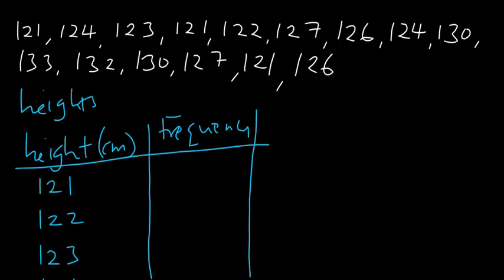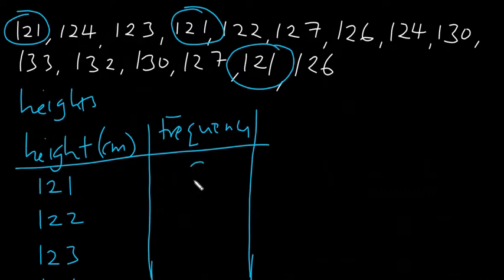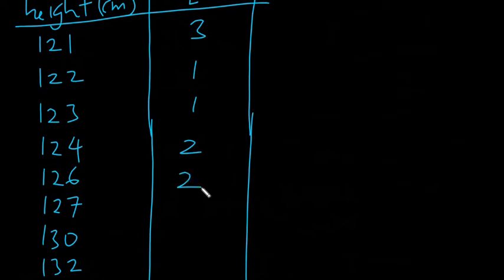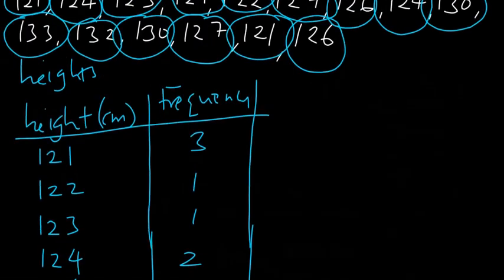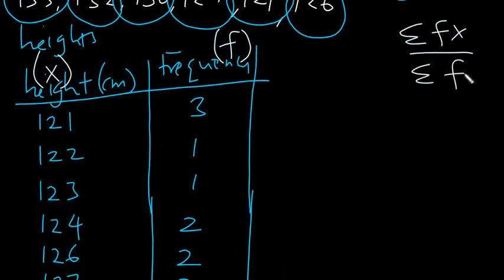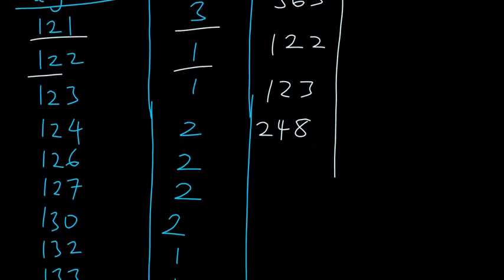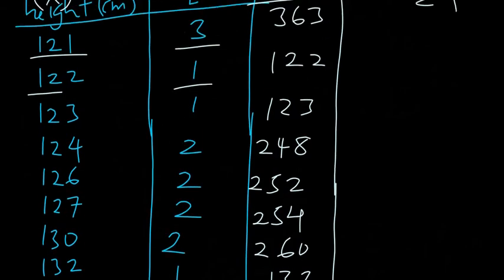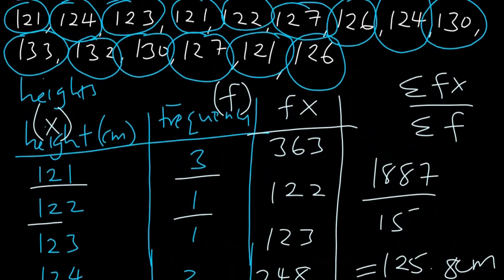Calculating the mean of ungrouped data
Calculating the mean of ungrouped data . this video will help you calculate the mean of ungrouped sets of data with classic a example
if you never watched the video on mean of grouped set of data, please follow the link